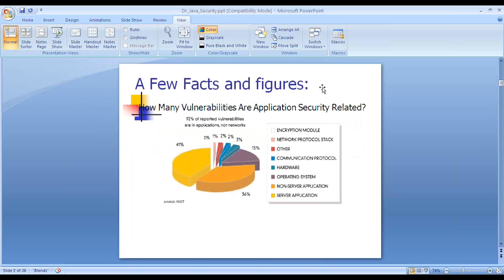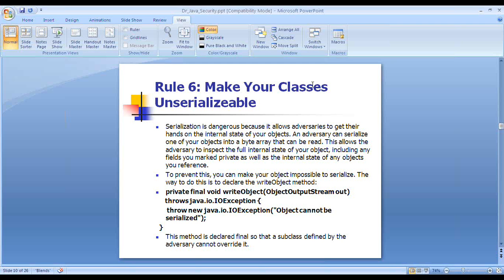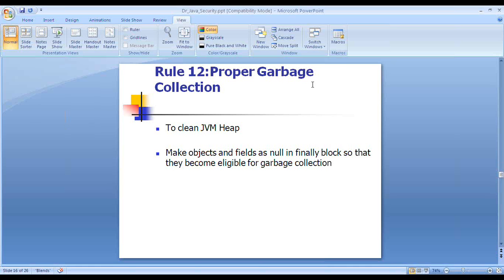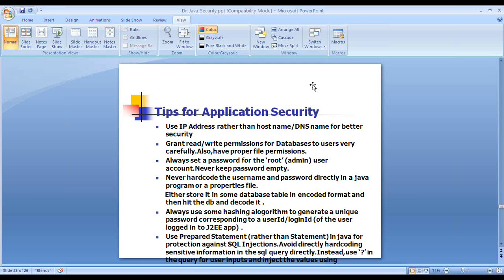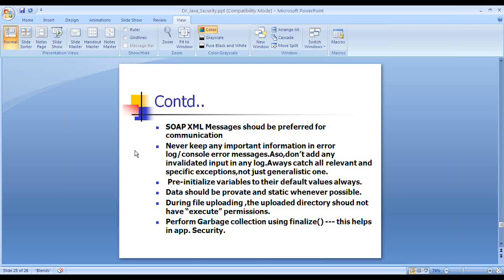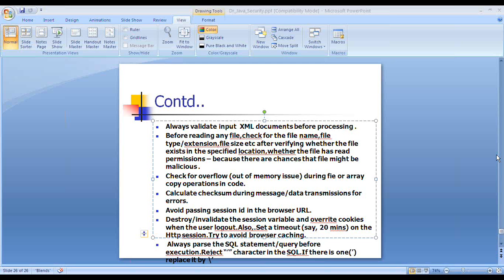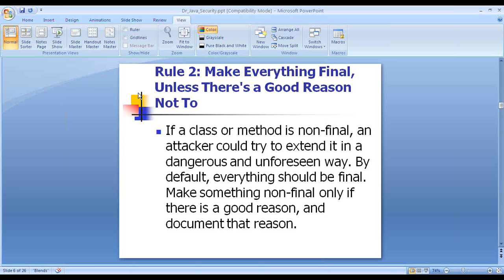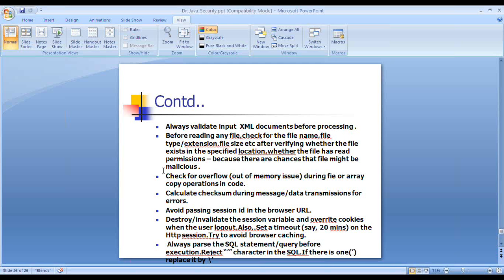Secure Coding in JAVA - Improve security in your web applications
The webinar will cover the following areas

- Java Security: Writing a secure java code

- Secure Coding Guidelines -- Improving the security of J2EE web applications

- QnA